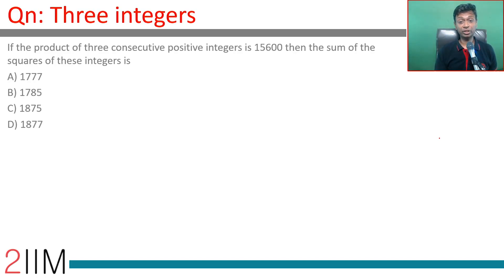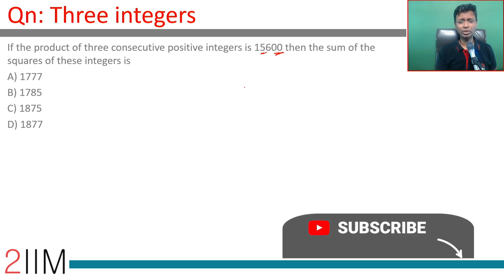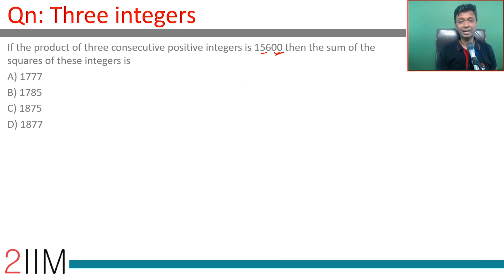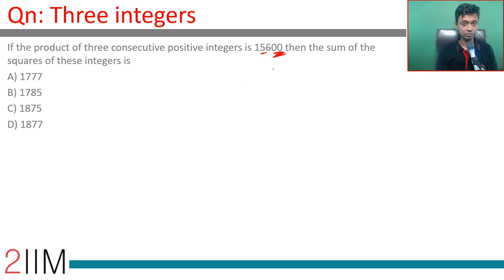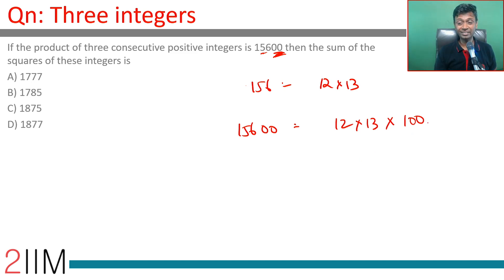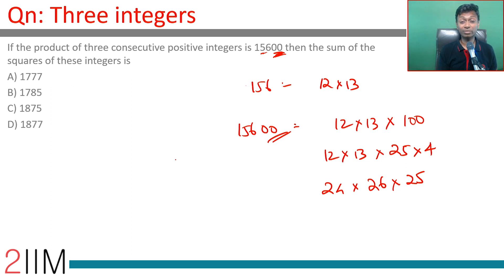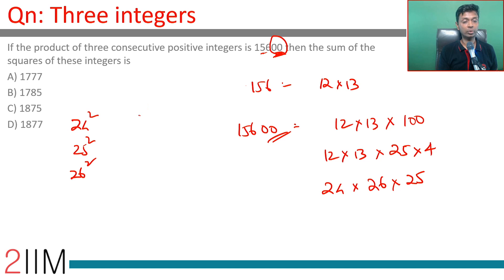CAT 2017 Question | Slot - 2 | Three integers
If the product of three consecutive positive integers is 15600 then the sum of the squares of these integers is
A) 1777
B) 1785
C) 1875
D) 1877